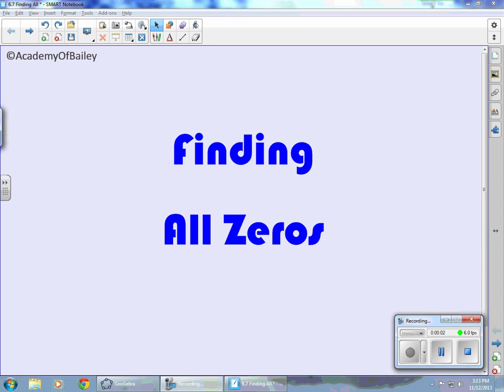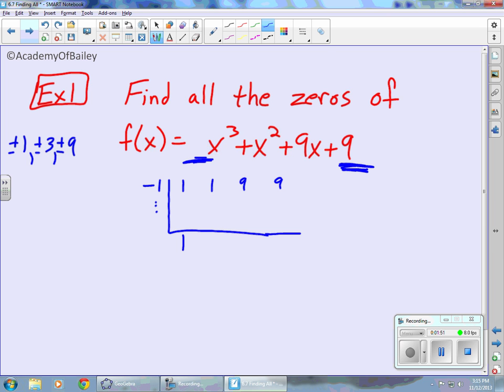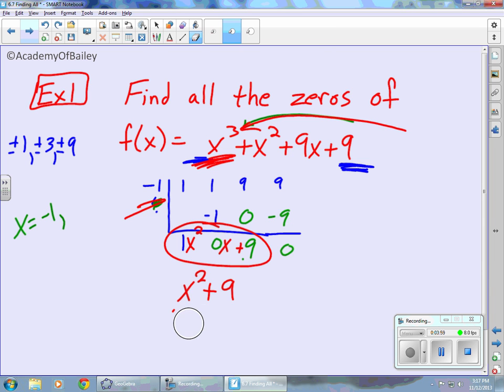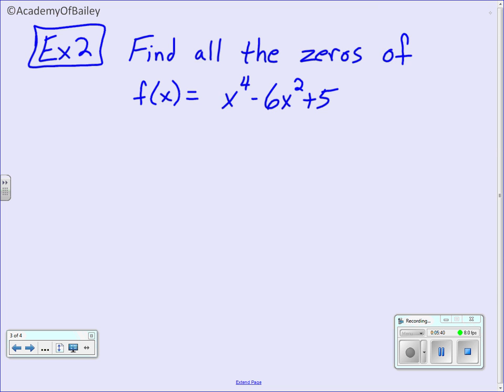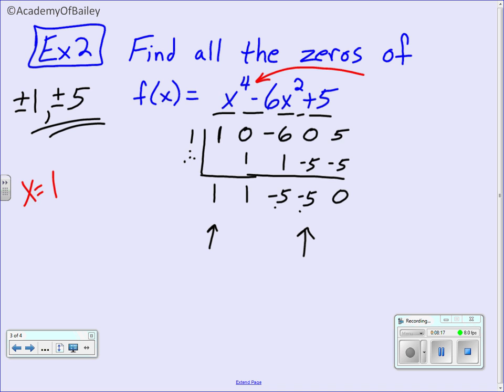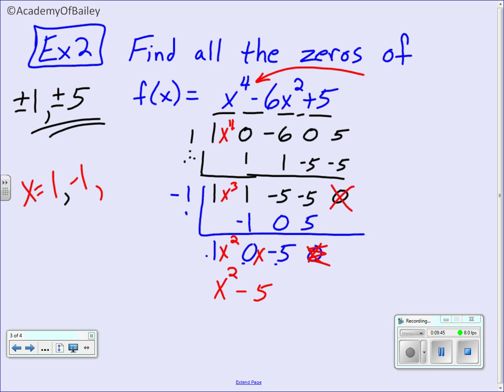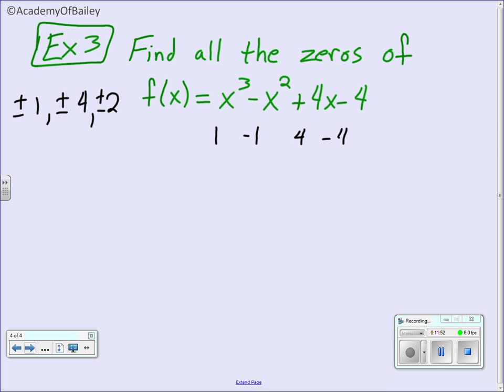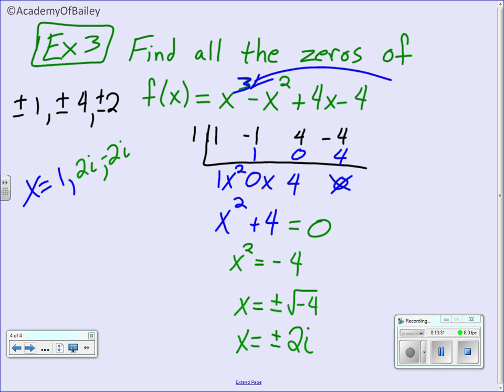Finding All Zeros of Polynomial Functions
Use this video to find rational, irrational, and complex zeros of polynomial functions